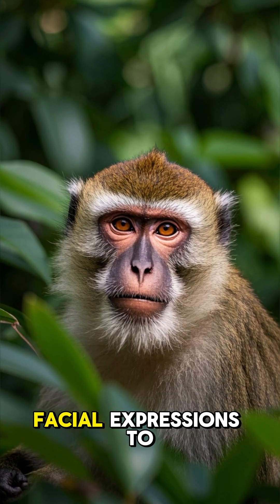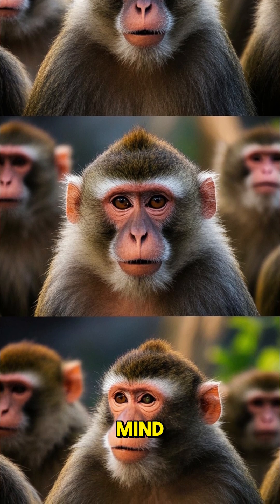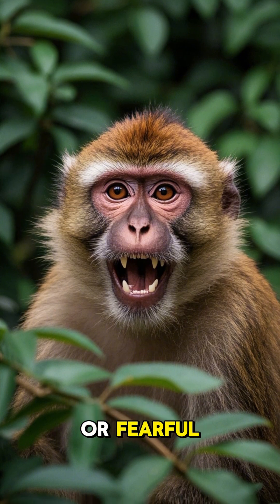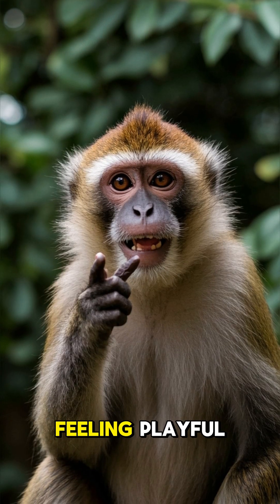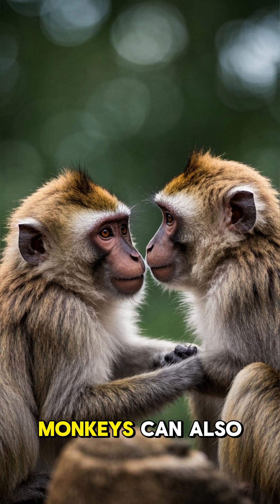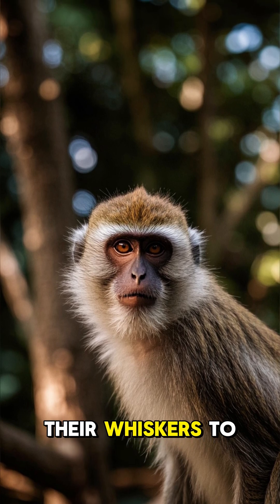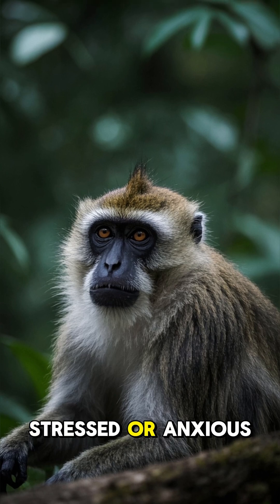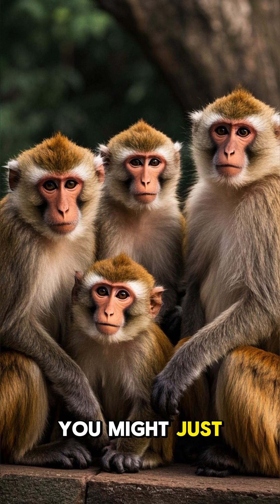"Did You Know Monkeys Use Facial Expressions to Communicate? 🐒💬"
📄 YouTube Description (Detailed, Branded & Viewer-Focused):
🐒 Did you know monkeys can “speak” without saying a word?

In this eye-opening short from MONT_FACTS, we explore the amazing ways monkeys use facial expressions to communicate everything from fear and anger to playfulness and peace. Their faces aren’t just cute — they’re incredibly expressive and intelligent tools for social survival.

😲 Monkeys raise eyebrows, bare teeth, squint, and even smirk to share messages within their group. Some species even use eye contact and subtle muscle movements to avoid fights or form bonds.

🧠 Scientists believe that this complex form of nonverbal communication is a major reason why primates have such large brains — it’s all about surviving in socially smart groups.

📚 Understanding monkey expressions helps us get one step closer to understanding human evolution too. After all, our expressions might not be so different!

🎬 At MONT_FACTS, we turn wild animal behavior into bite-sized, brain-boosting videos that spark curiosity — all in under 60 seconds!

🙌 Thanks for being part of the MONT_FACTS community — your curiosity powers our content!

💬 Drop a 🐵 in the comments if you’ve learned something new about our primate cousins.

MONT_FACTS — where nature speaks, and we listen.